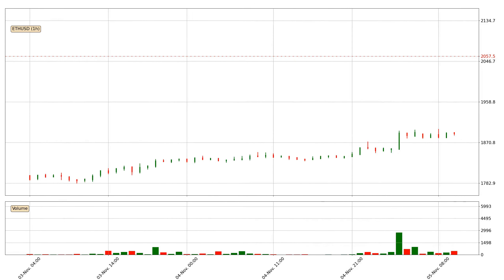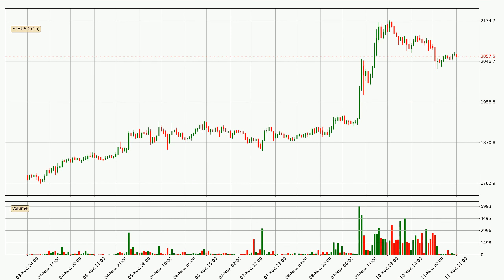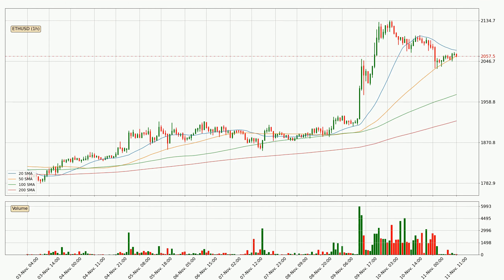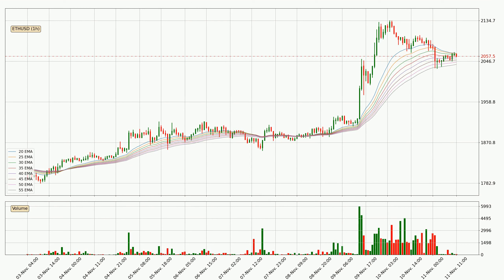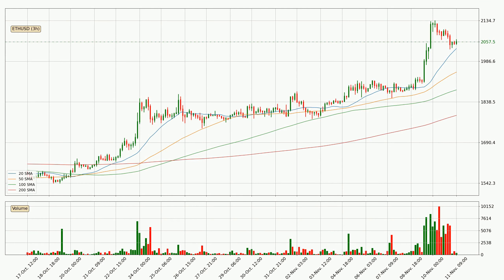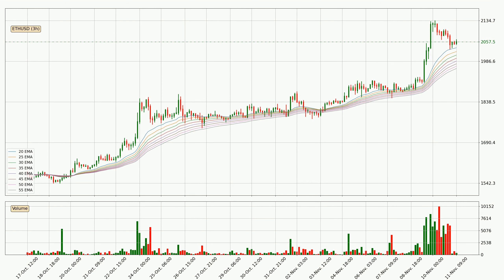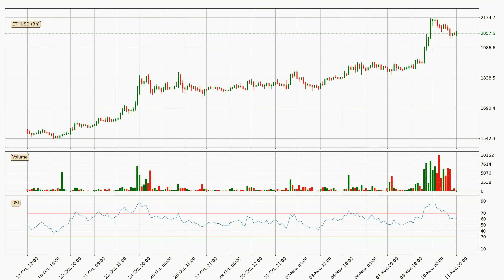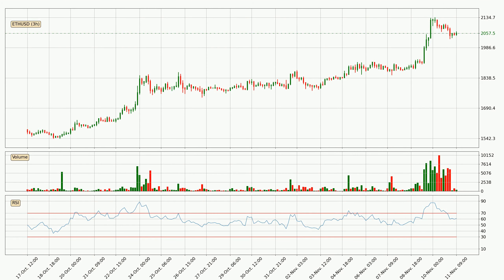Price Down With 1.8% 📉 For Ethereum. What Follows Next For ETHUSD? | FAST&CLEAR | 11.Nov.2023